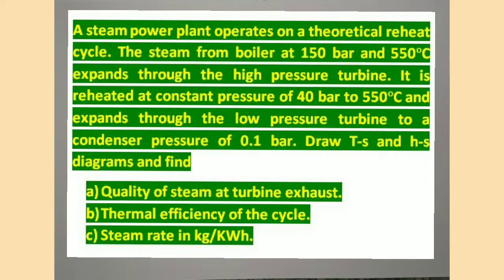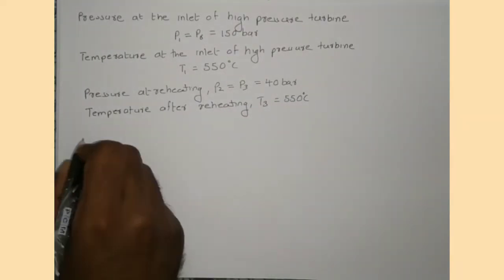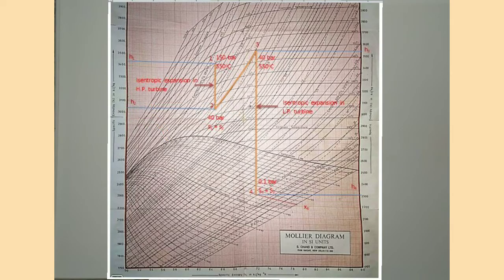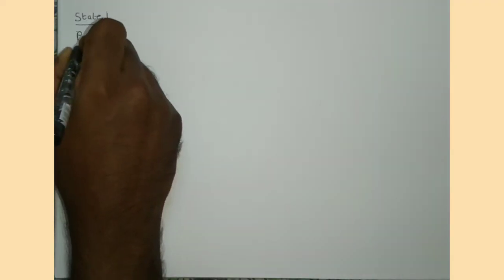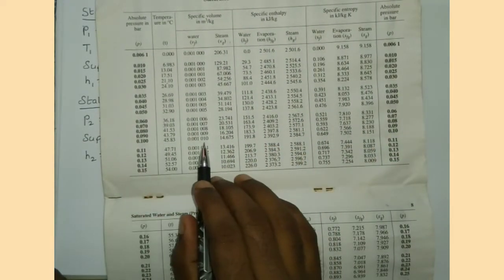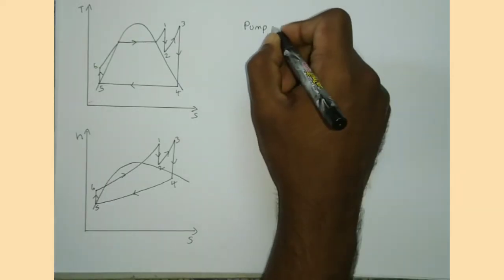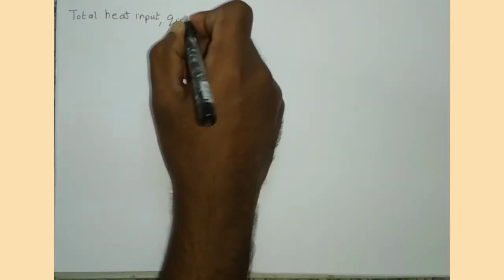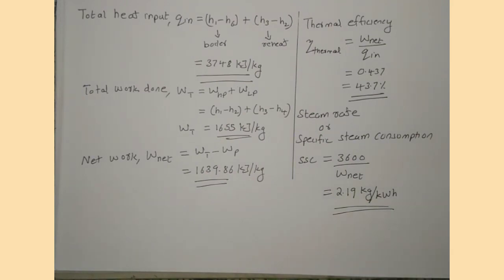Reheat Rankine cycle numerical problem - 1 using Mollier diagram and steam table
In this video a numerical problem based on Reheat Rankine cycle is solved using Mollier diagram and steam table. This video is useful for mechanical engineering students of all universities.